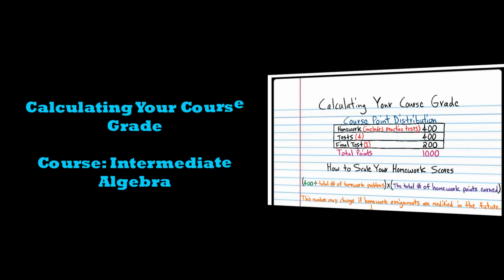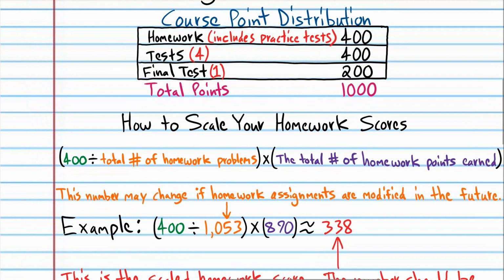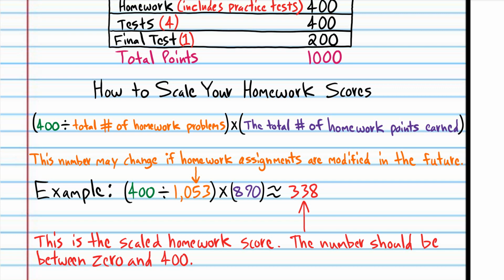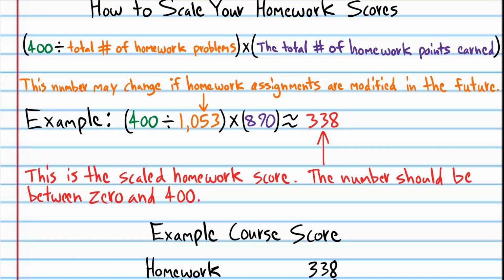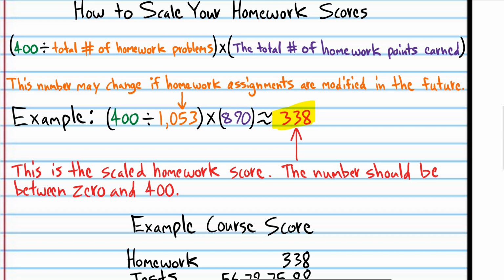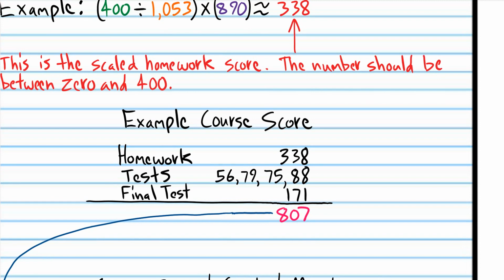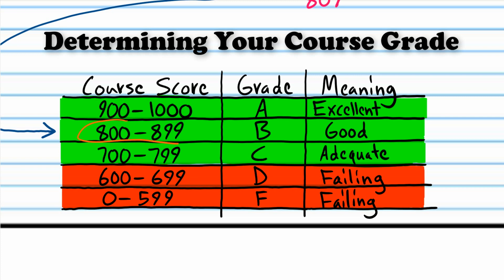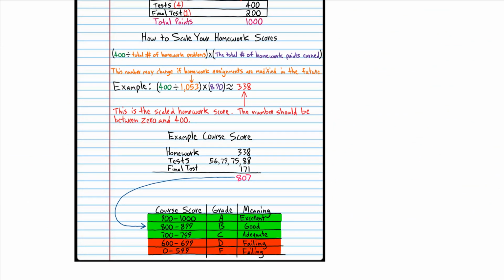Intermediate Algebra Course--Class 56: Calculating Your Course Grade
Topics Covered: You will learn how to scale your homework score and combine it with your test scores to determine your grade for the entire course.